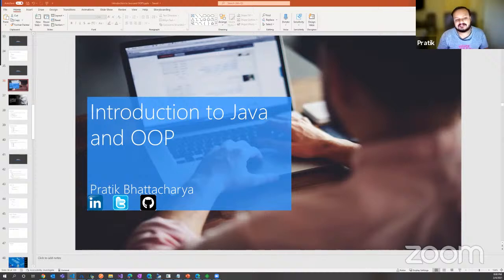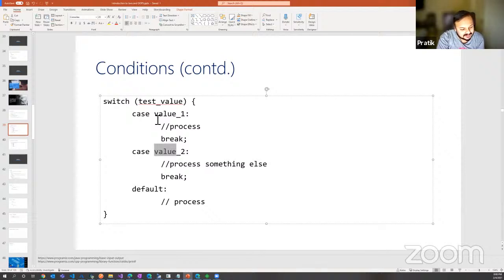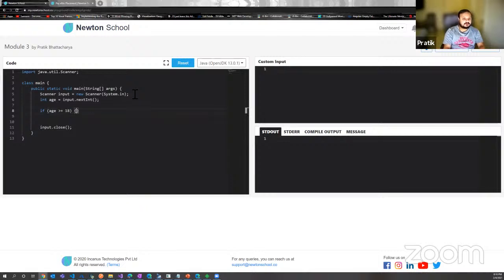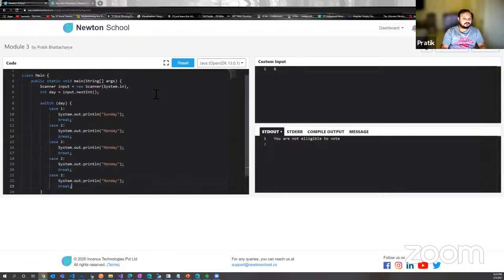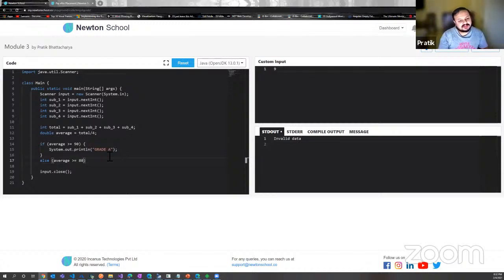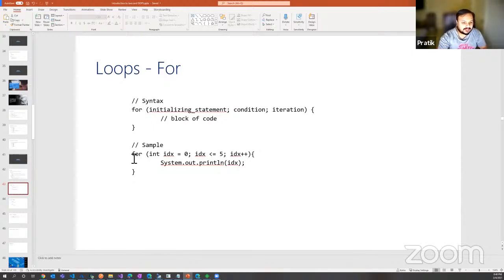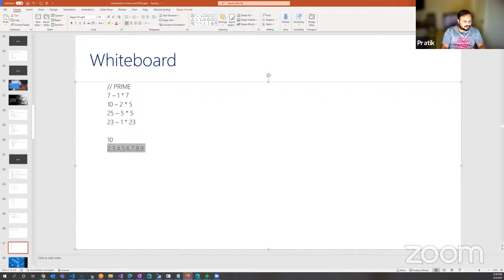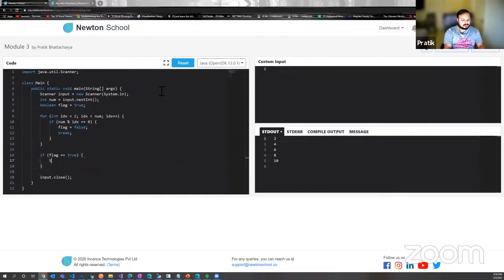Logic | Introduction to Java and OOPS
Watch Pratik Bhattacharya cover the basic concepts around Java and OOPS.

1. Certificate Of Completion
2. Quizzes
3. Projects
4. Assignments
5. Doubts Forum
6. Get to be a part of India's Finest Developer Community